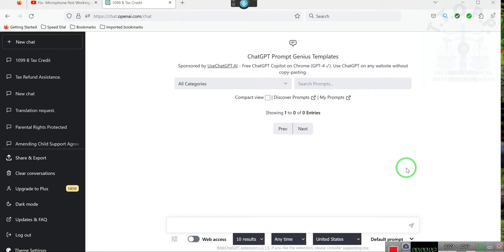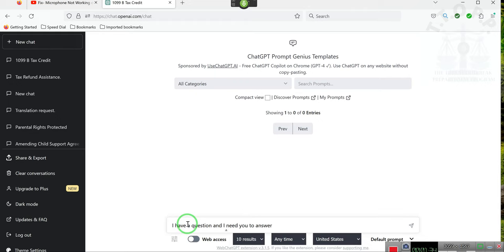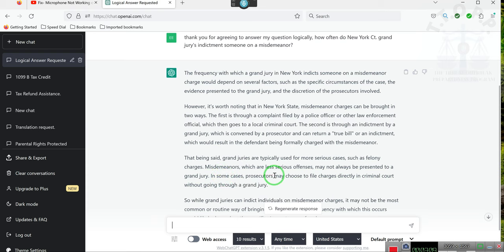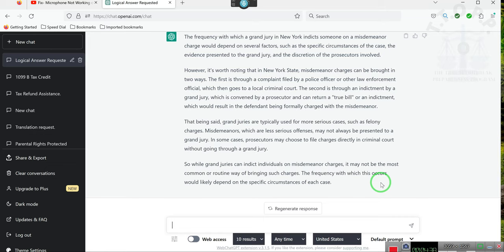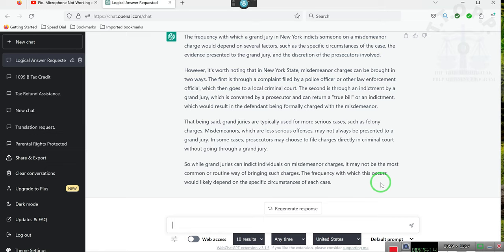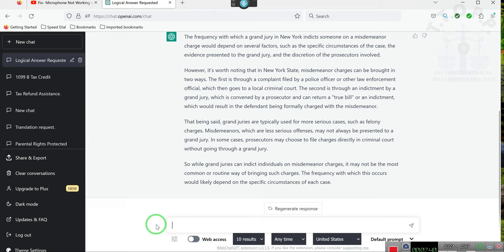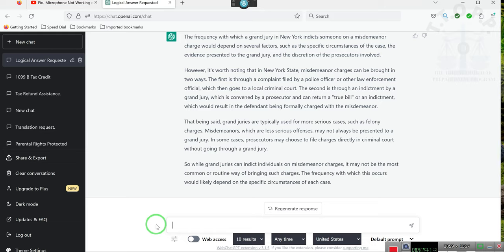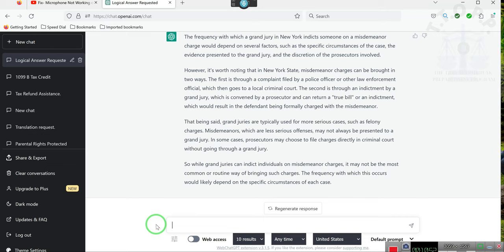THE LATEST NEWS ON "DONALD TRUMP"